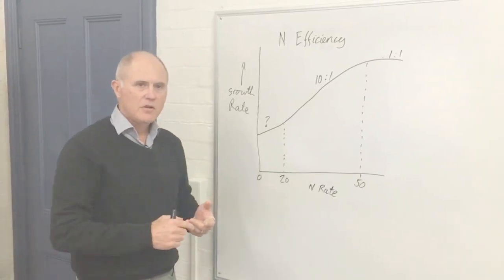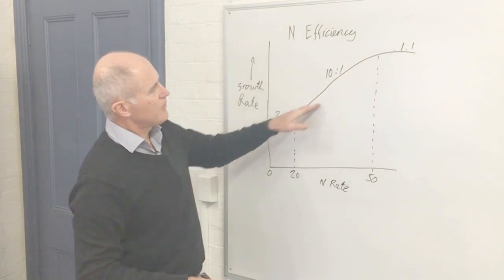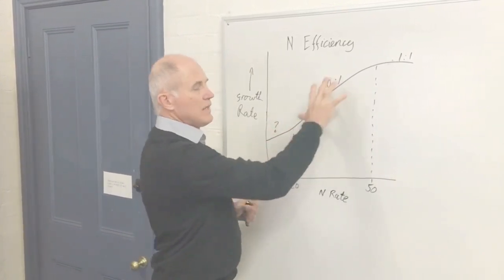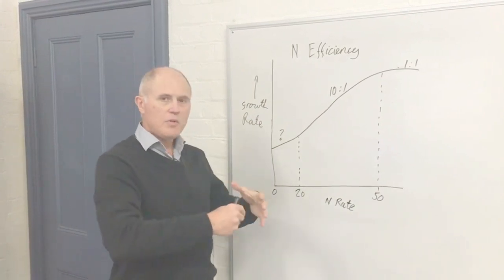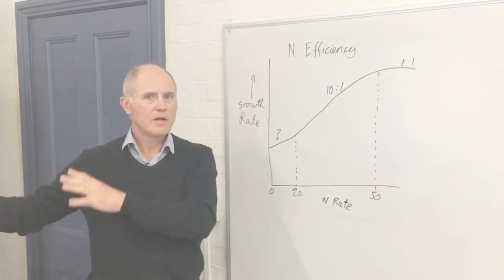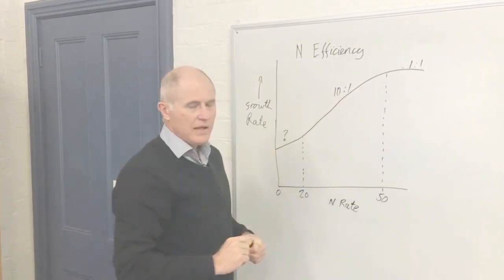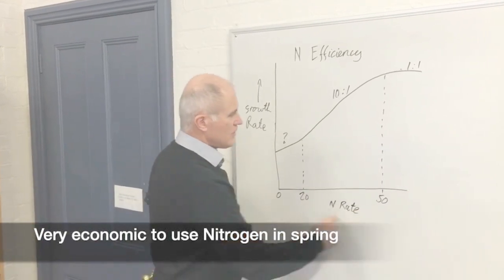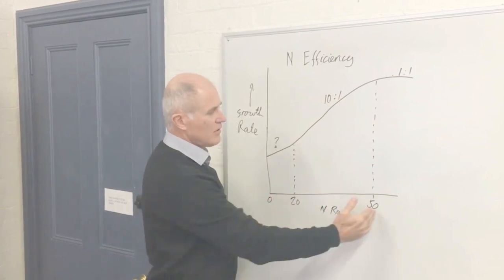Richard Eckard - Nitrogen-grown pasture versus purchased feed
Presentation by Richard Eckard on nitrogen pasture versus purchased feed specific to the Australian dairy industry.